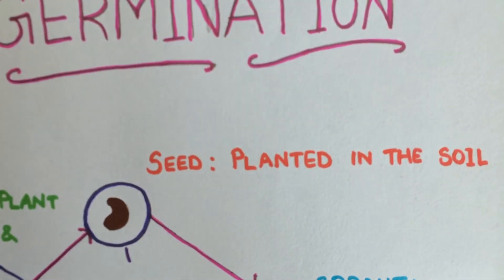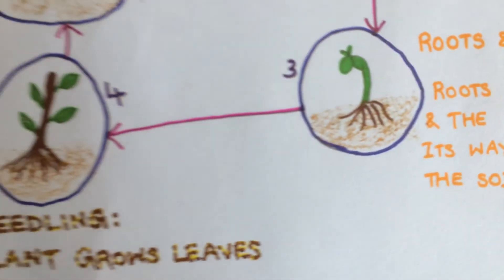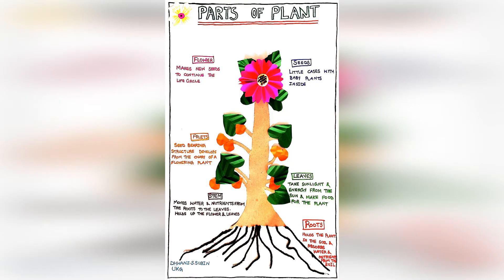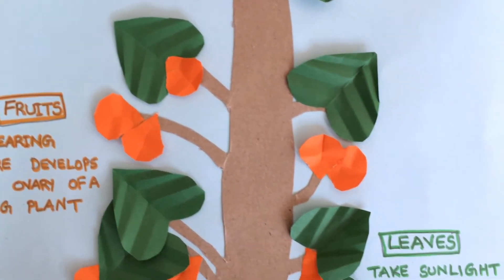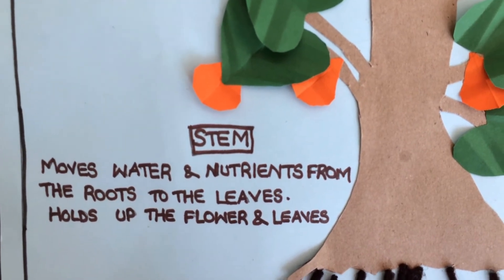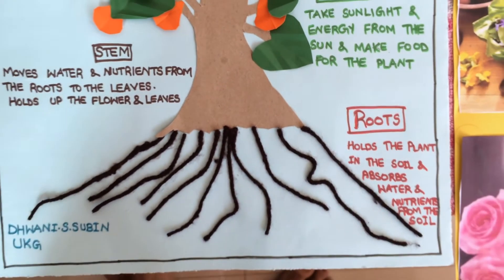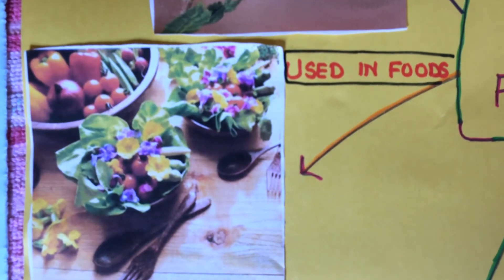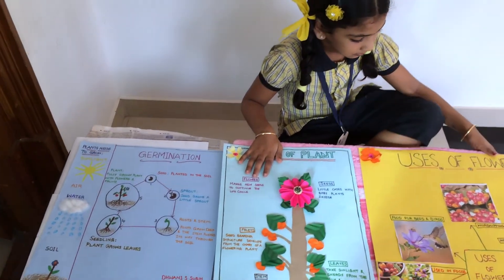UKG SCIENCE EXHIBITION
GERMINATION
PARTS OF PLANT
TYPES OF FLOWERS
USES OF FLOWERS